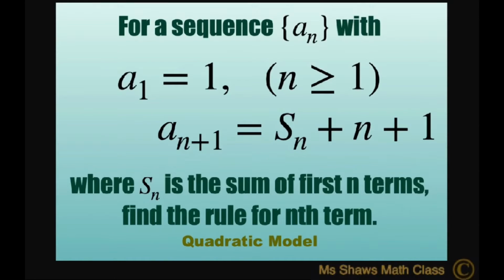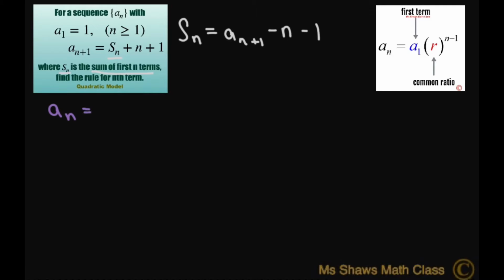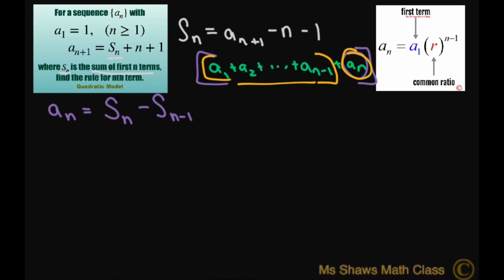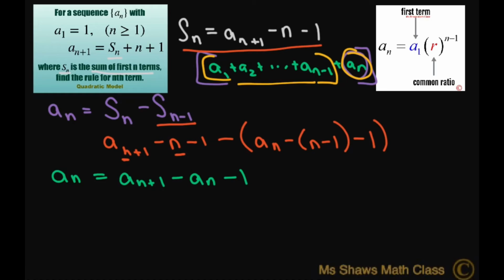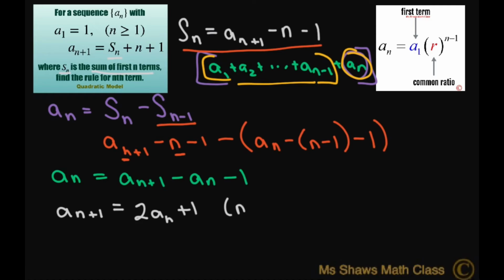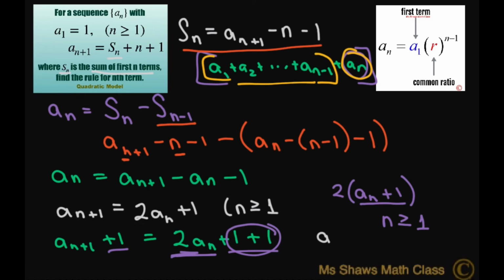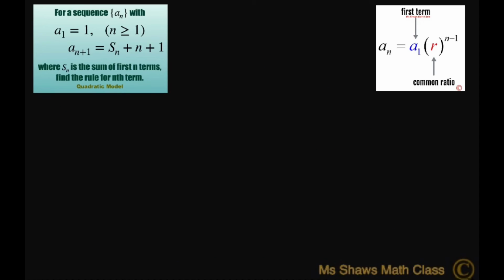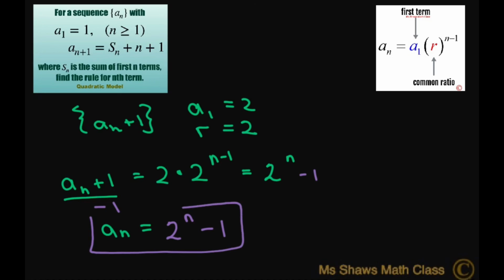For sequence a_(n+1) = S_n + n +1 find the rule for the nth term.